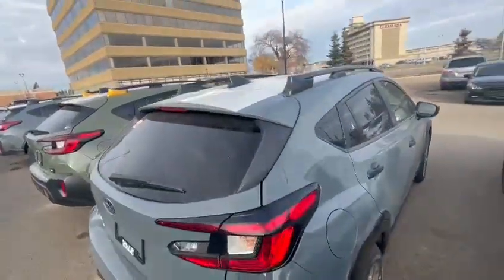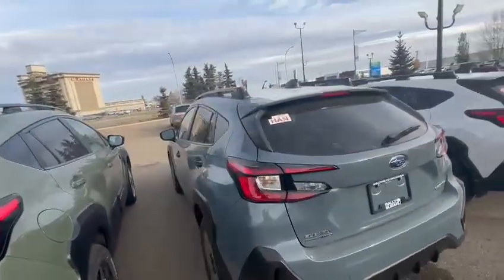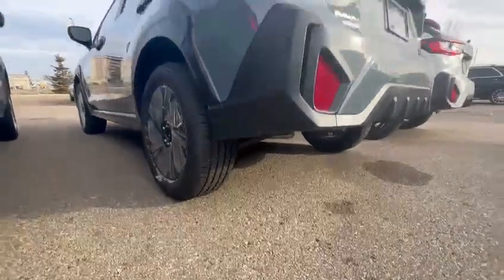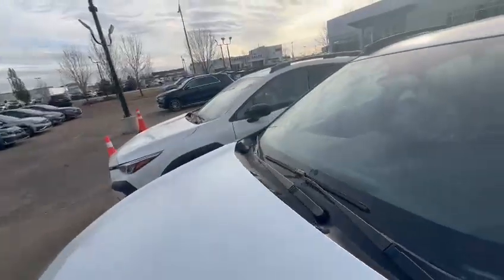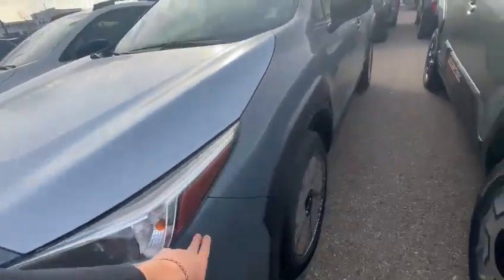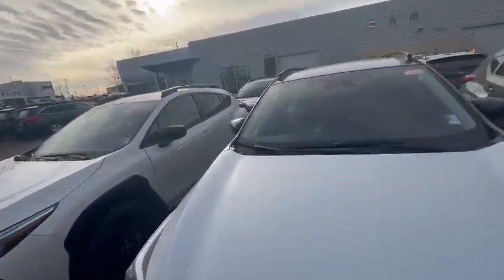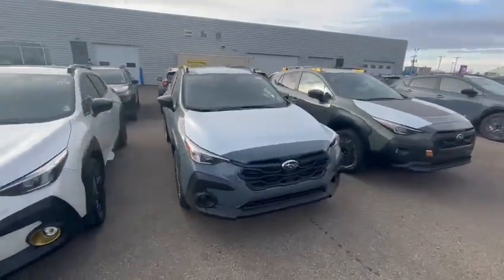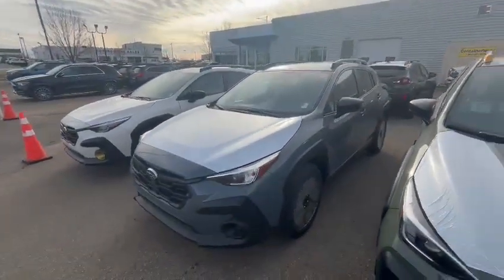2024 Subaru Crosstrek I Rally Subaru Dealership |Subaru Edmonton | New Subaru Cars